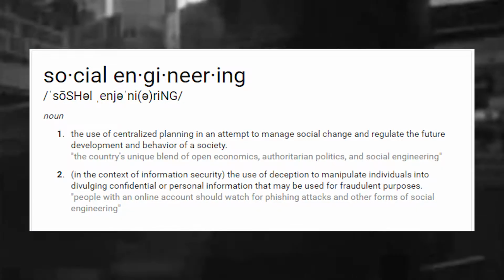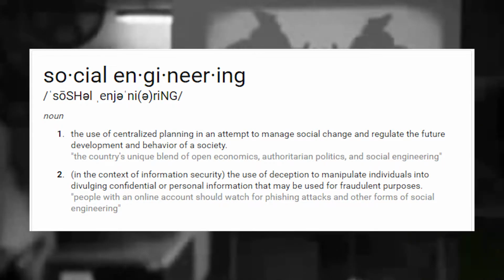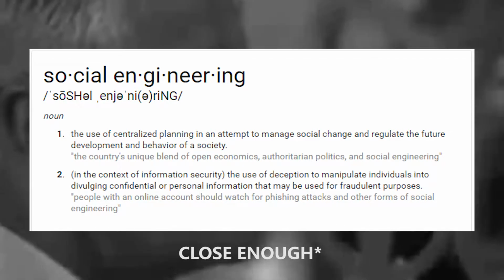What is Social Engineering?